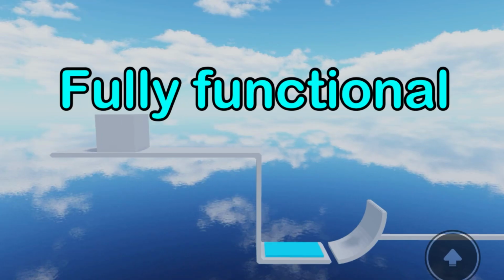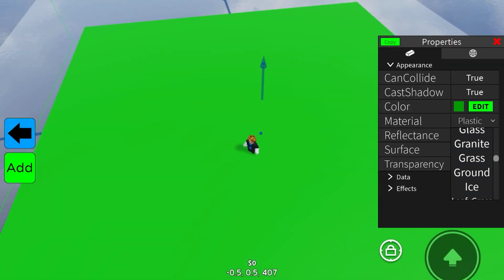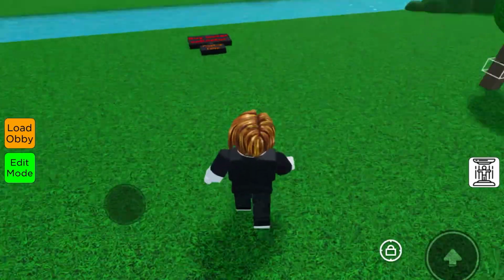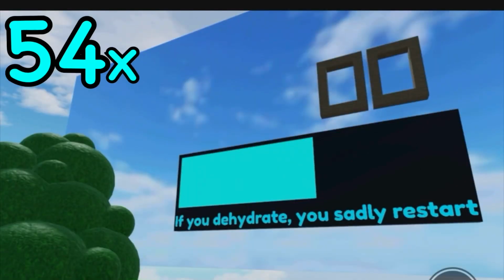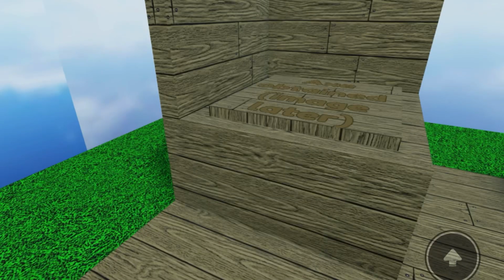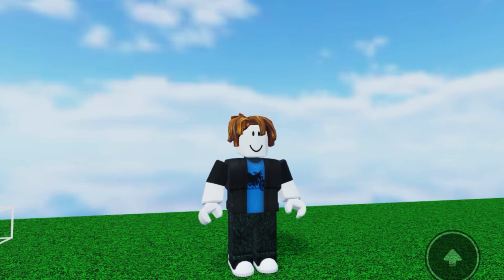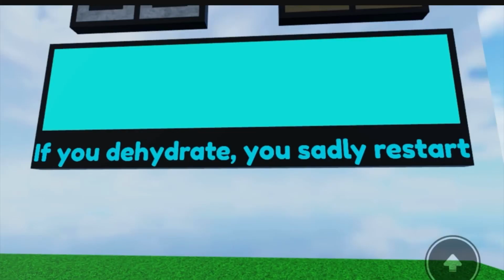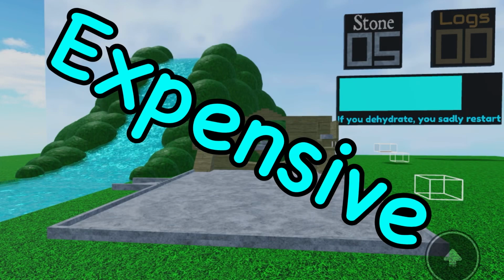Making A BASE BUILDING Game in Obby Creator!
Today I will be making a Base Building game in Obby Creator! Sorry for not uploading for like 5 months, what happened was that uhh… yeah. I made a Base Building type game in obby creator and wanted to show you how I made it and the progress. This is my first video where I showcase the progress and what I added in order in a game I made, I have made another obby creator video where I showcased an obby I made, but I didn’t show what I added step by step like this one. If you’re wondering why there isn’t any music in the video, it’s because I literally have no idea what type of music to even add. Like if you watch my earlier videos, it’s literally just one music repeating for the whole video basically, and I didn’t want to ruin this video by doing that. So I could either spend my time searching for the right non-copyrighted music to add, then what section, cut it and change the volume and do that for the whole video, or I could simply not add any music. I think you know which one I chose, yup I sadly chose the one where no music was added, I cant really say anything against that, well I’ll stop this long bar of text and add some space in between the text.

Thumbnail by: Me

Obby by: Me

Obby ID: Kamusgold#24

Time Stamps:

0:00 Intro
0:06 Base Building Game
4:39 Outro